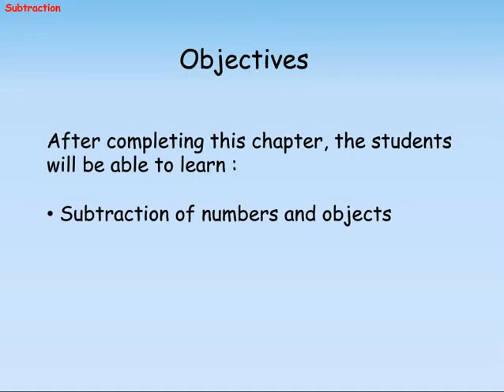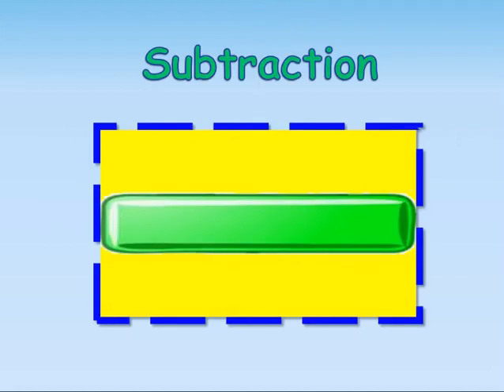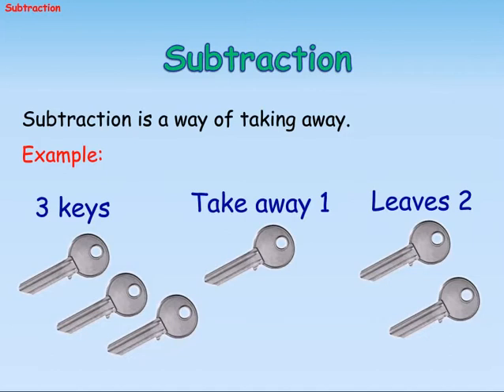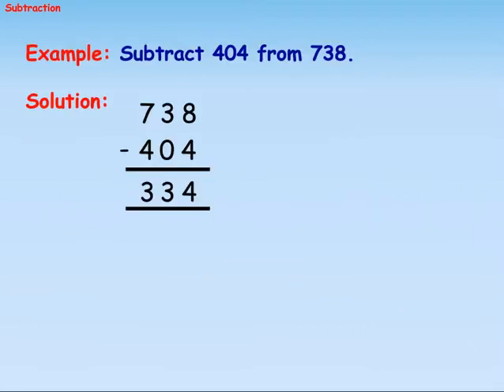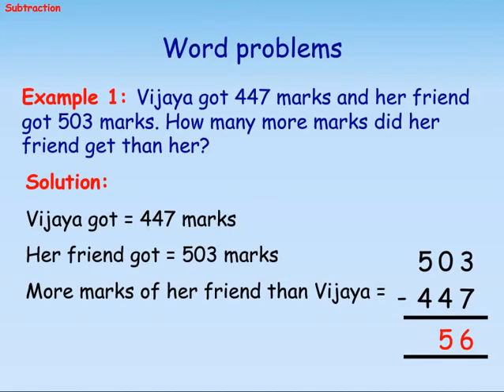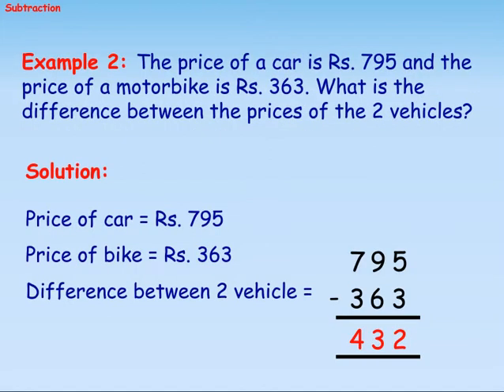Subtraction of Numbers and Objects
After completing this chapter, the students will be able to learn subtraction of numbers and objects.